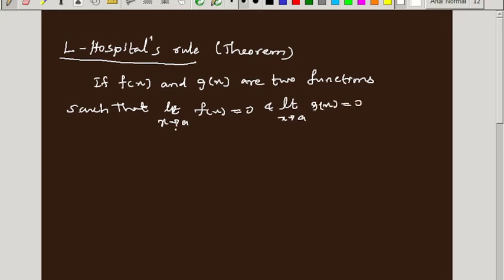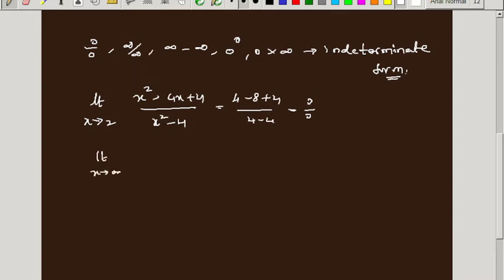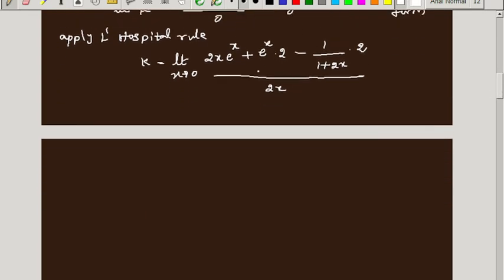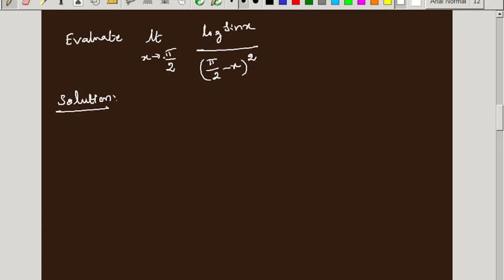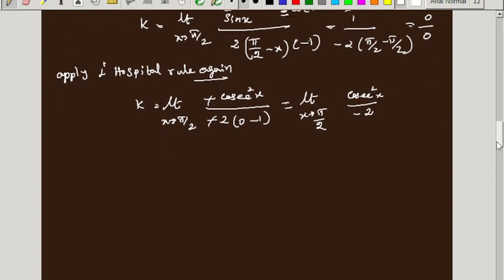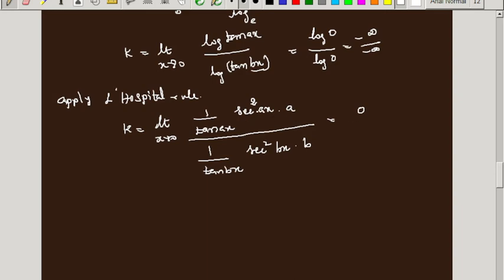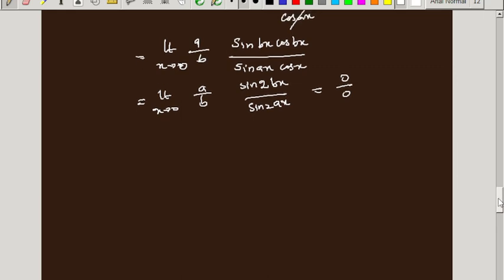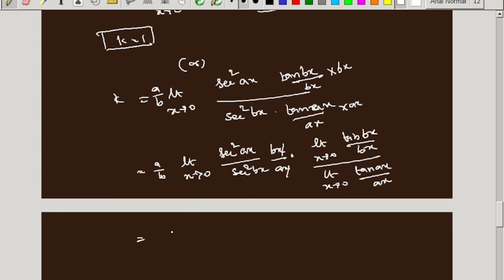Limit 1 -Problems using L' Hospital rule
Cauchy's mean value theorem provides the link to L' Hospital rule, which helps to solve the problems on Limits for indeterminate form of a problems.